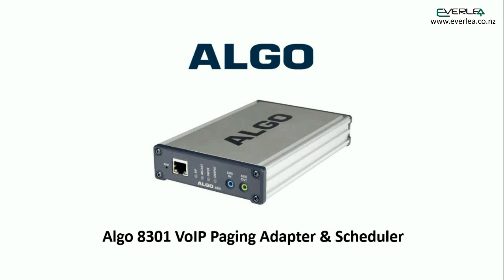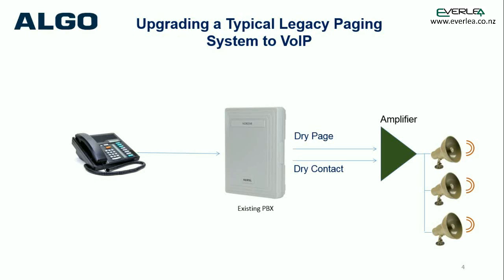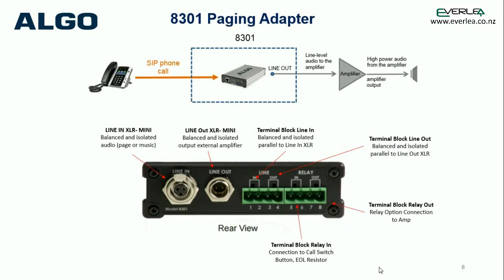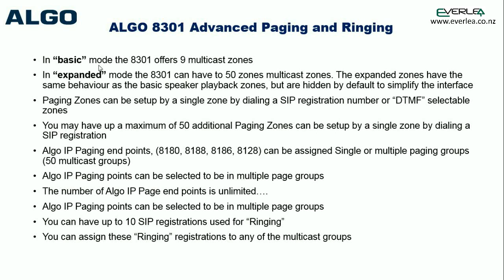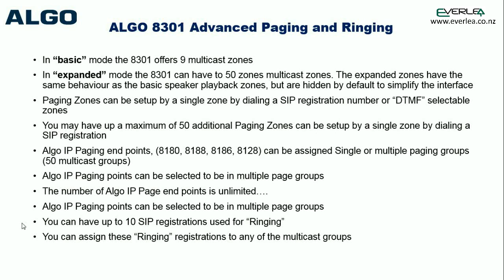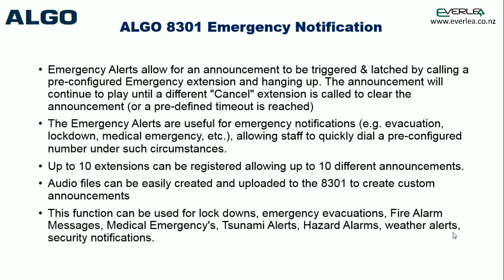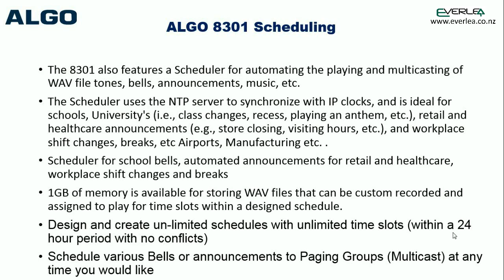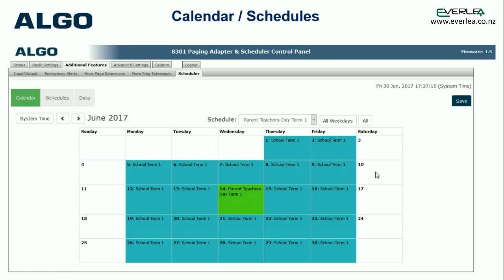Algo 8301VoIP Paging Interface/ Schedular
VoIP Paging Interface and Bell and Announcement Scheduler, ideal for interfacing your VoIP SIP PBX or Cloud solution to and existing analogue AMP and for having Bell Scheduling, Announcement scheduling and Emergency Evacuation Alerts

The PoE 8301 IP paging adapter provides a dry page output to a traditional amplifier, thereby offering a seamless bridge from VoIP to a legacy analog voice paging / public address (PA) system. The device also functions as a scheduler for automated bells, tones, and announcements. A contact closure and music input also feature on the 8301.

The paging adapter is a fully compliant 3rd party SIP endpoint. As a result, the 8301 IP paging adapter is compatible with most hosted / cloud and premise-based VoIP telephone systems.

The 8301 SIP Paging Adapter and Scheduler is UL/CSA, FCC and CE certified. The paging adapter includes brackets for wall mounting and is a PoE device.